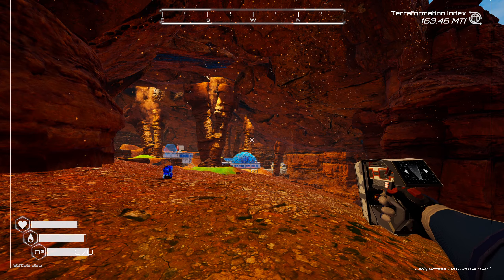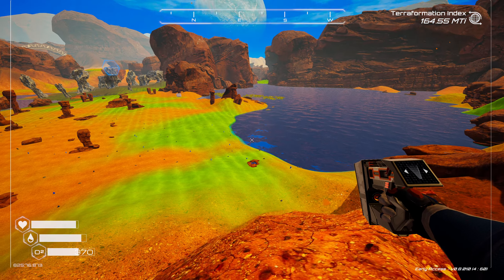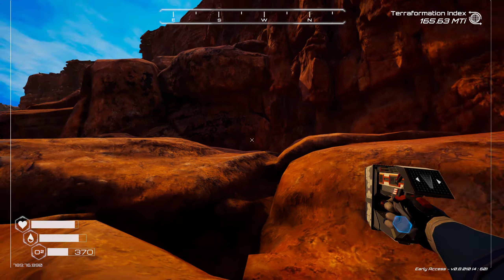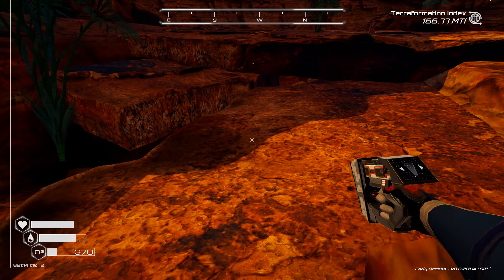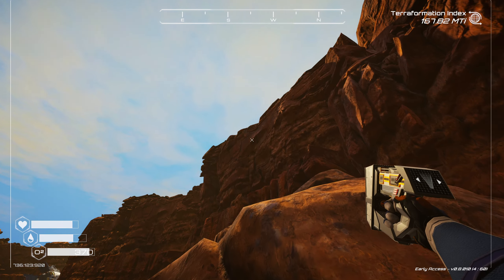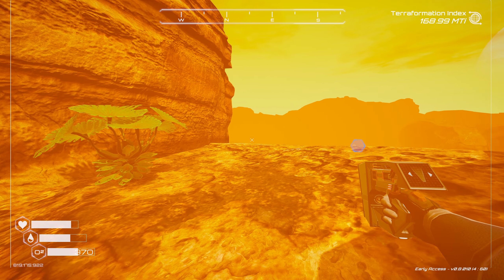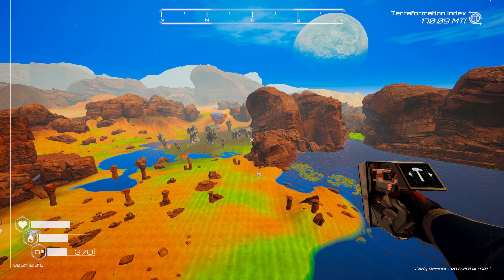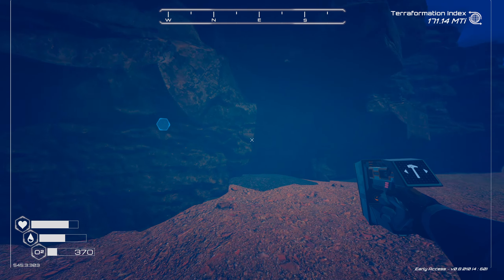The Planet Crafter | "Hidden" Rooftop Garden - Perfect for an evil Villain's Lair!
The Planet Crafter gameplay with DeLindsay. In today's video I'll show you a little hidden gem I found while out exploring the beautiful world of The Planet Crafter. I think it'd make for an amazing Rooftop Base once I've unlocked the Teleporter.